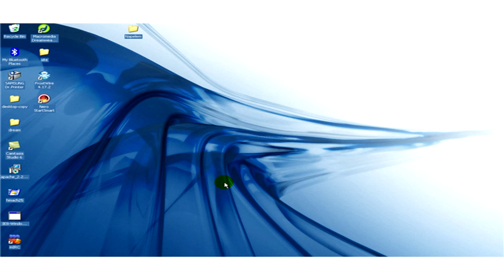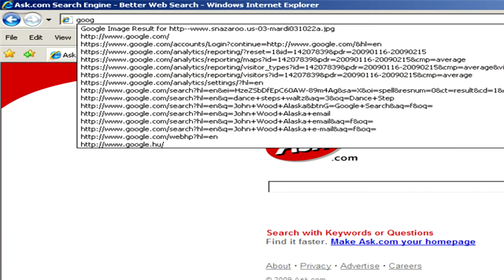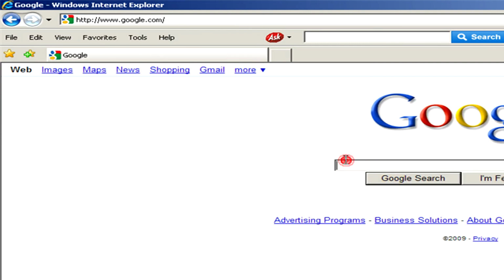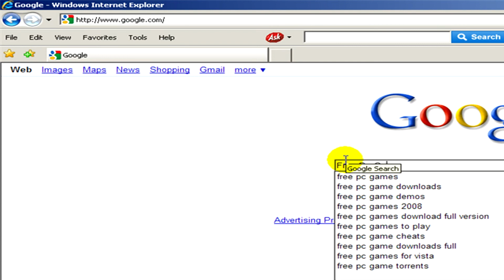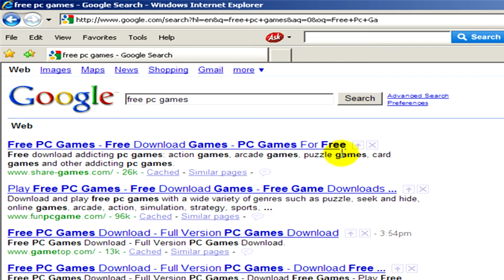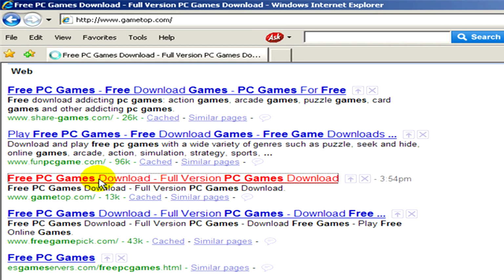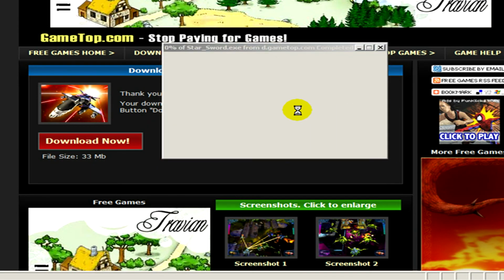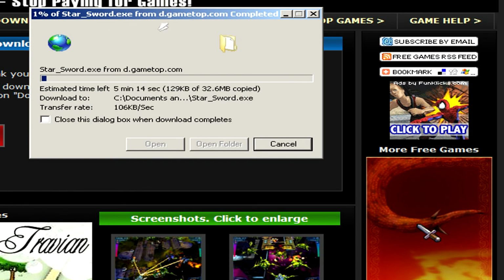Computer & Internet Tips : Download Free PC Games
Download free PC games by opening a search engine on the computer, typing in "free PC games," choosing a reputable Web site and clicking on a game to download. Be sure to save whatever game is downloaded with advice from a computer IT engineer in this free video on computer downloads.